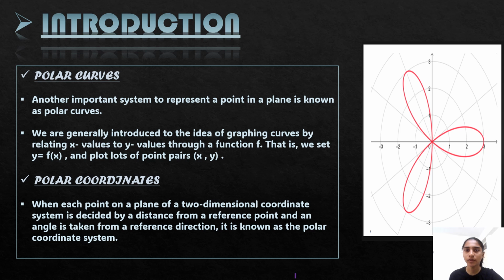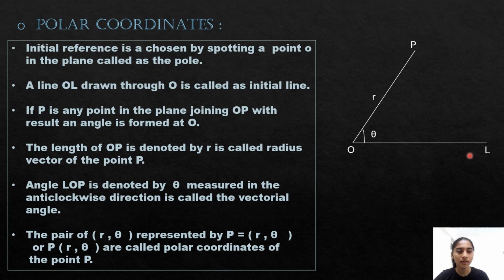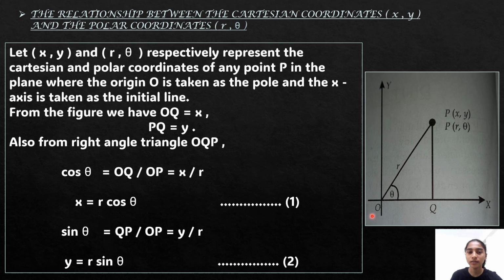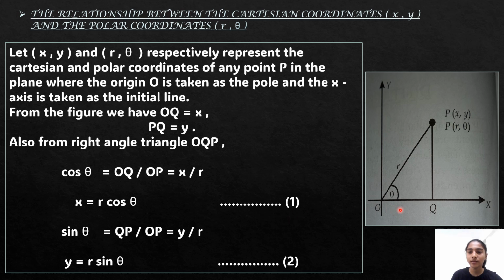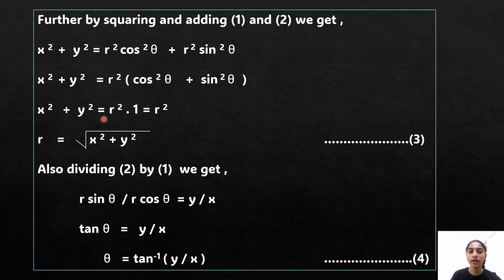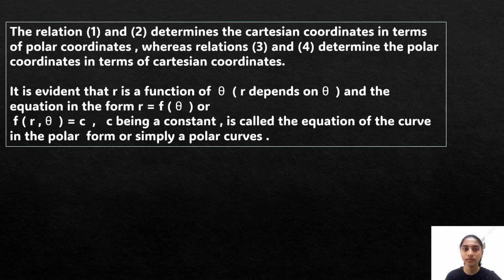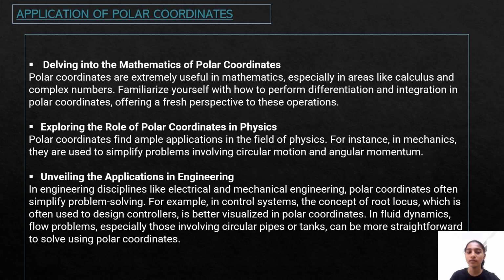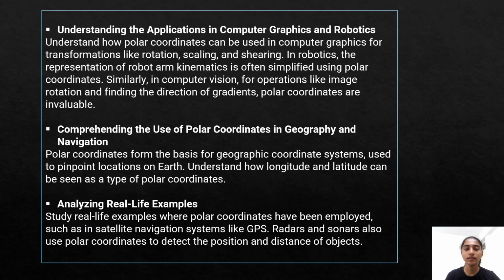APPLICATION OF POLAR COORDINATES..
HELLO GUYS !
In this video we will learn about-
Introduction - Polar Curves
                      -  Polar Coordinates
The Relationship Between The Cartesian Coordinates (x , y) And The Polar Curves (r , θ)